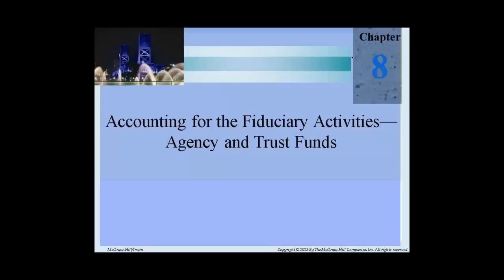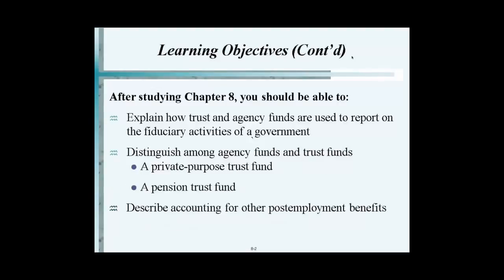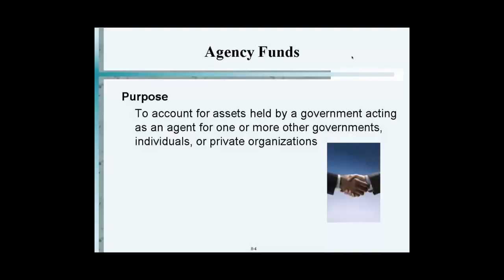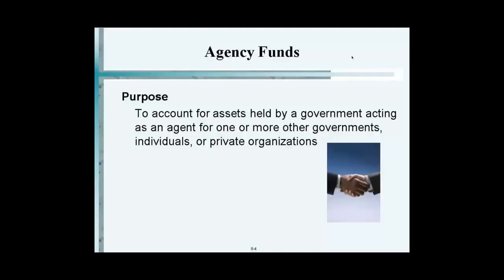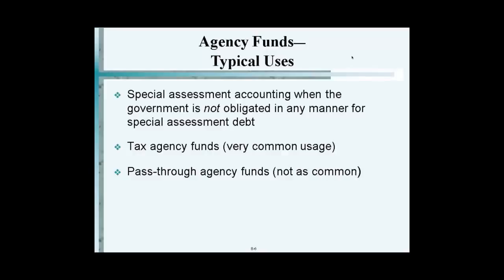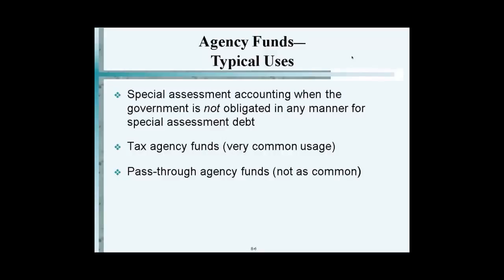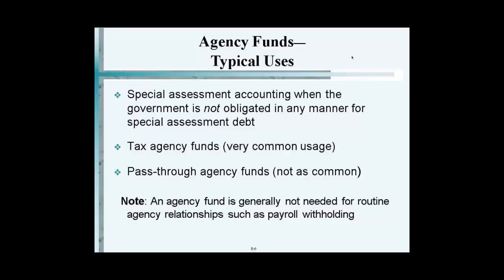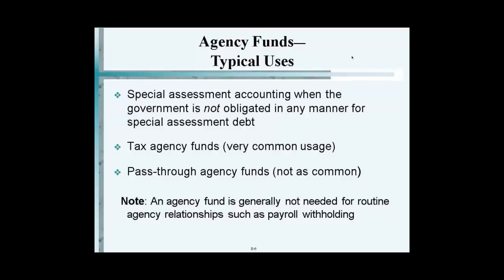Agency Funds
Video Summary

This lecture begins with the Professor discussing proprietary funds (distinguishing between those in internal service funds and those in enterprise funds), as well as comparing and contrasting the distinct purposes of internal service funds and enterprise funds. The differences between the financial reporting requirements of internal service funds and enterprise funds is also discussed in detail (both at the government-wide level financial statements as well as fund financial statements). Following this, the Professor goes over the accounting procedures (including journal entries and financial statements) for both internal service funds and enterprise funds in detail.